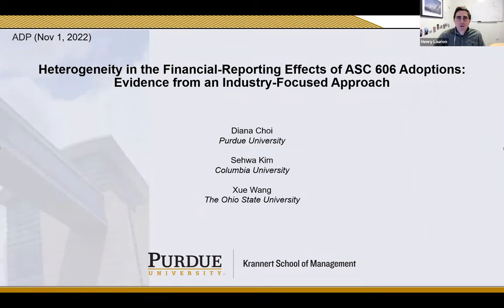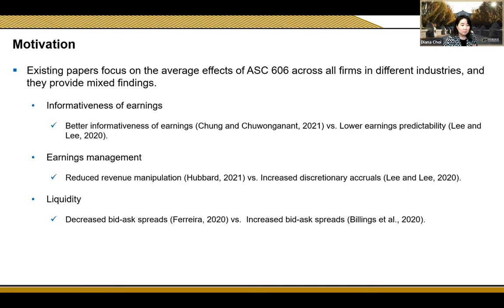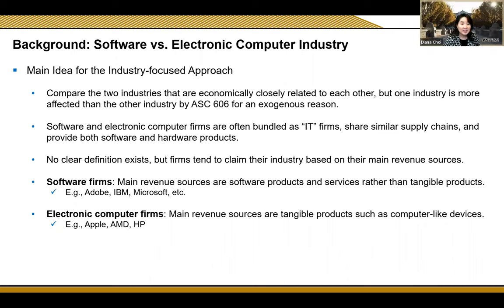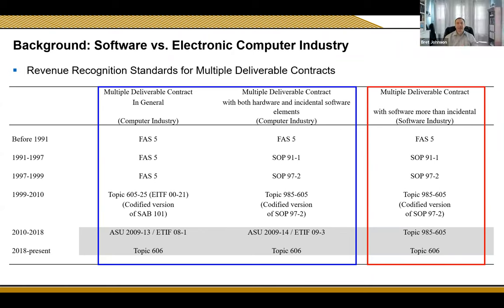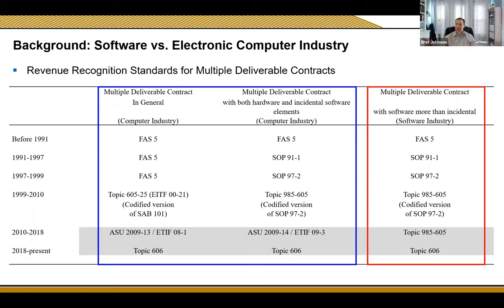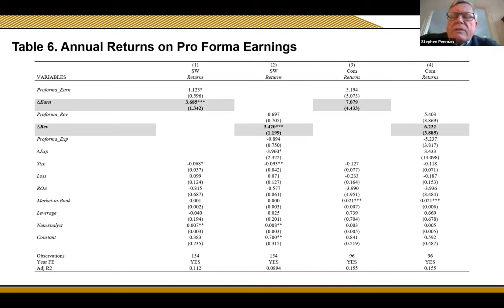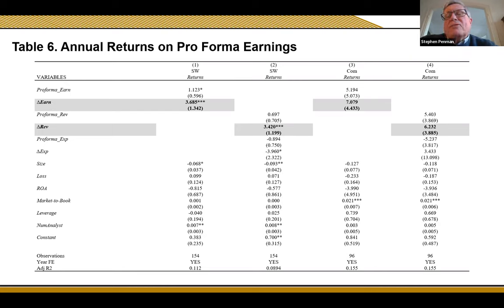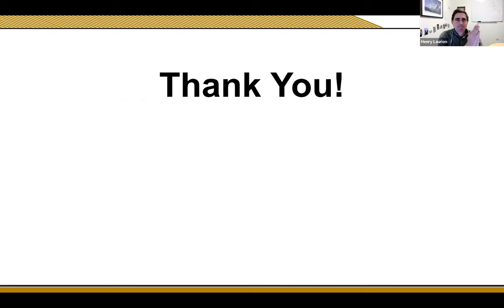The Accounting Design Project - Diana Choi, November 01, 2022